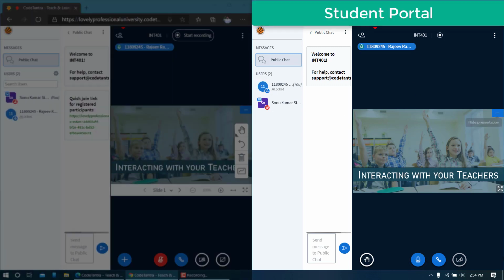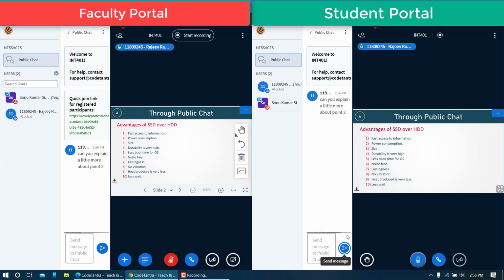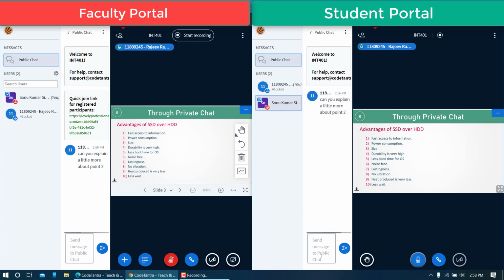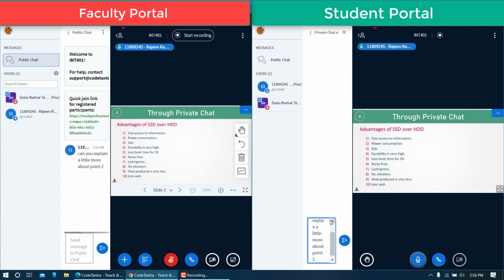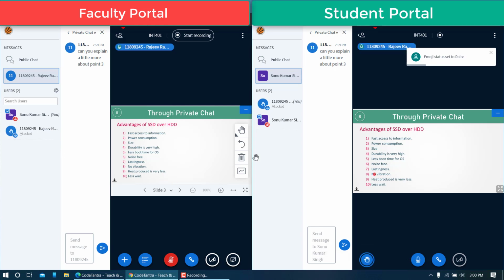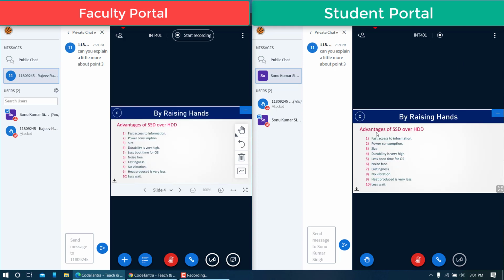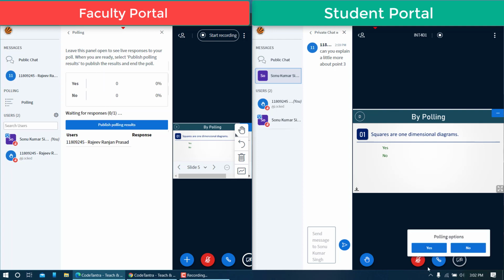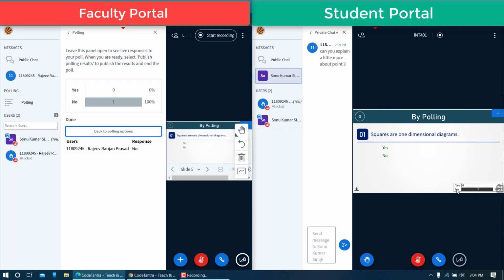How to Interact with your Teacher